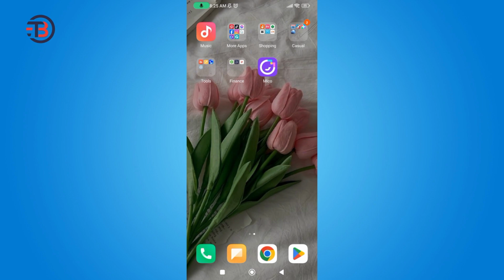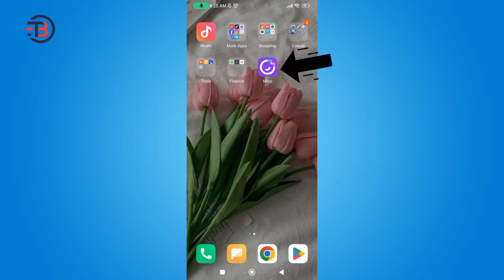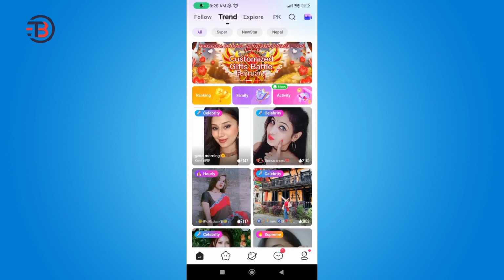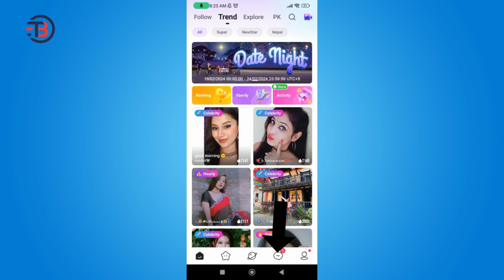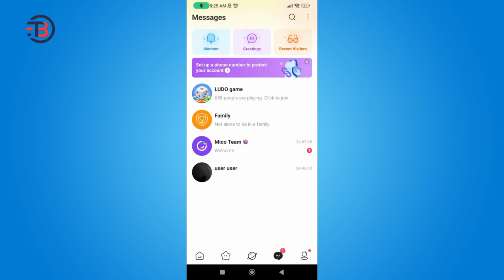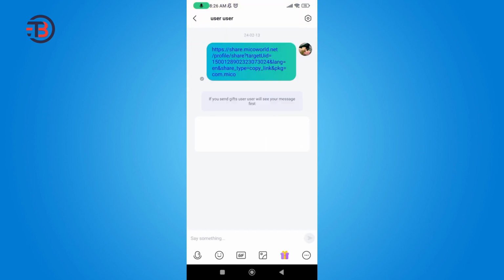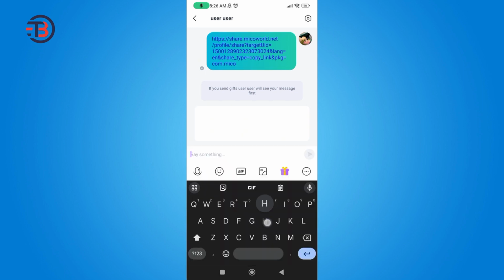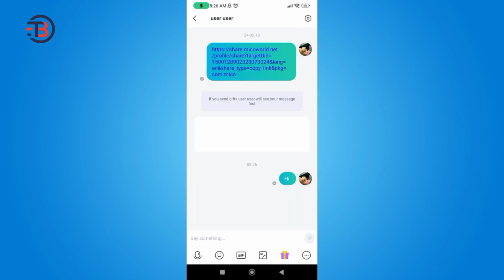How to DM Someone on Mico App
Looking to send a direct message on the Mico app? This guide will walk you through the easy steps to DM someone. We’ll show you how to access a user’s profile, find the messaging option, and start a private conversation. Follow this tutorial to easily connect with friends and other users on Mico.